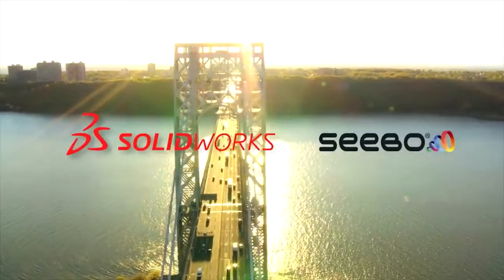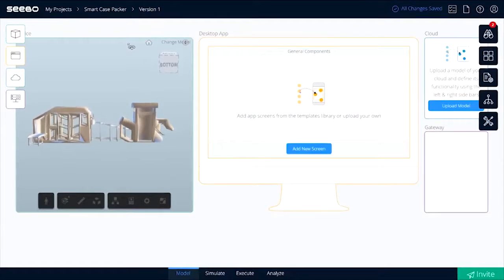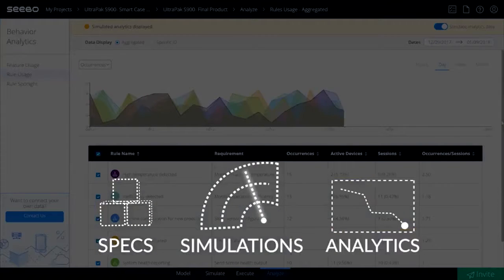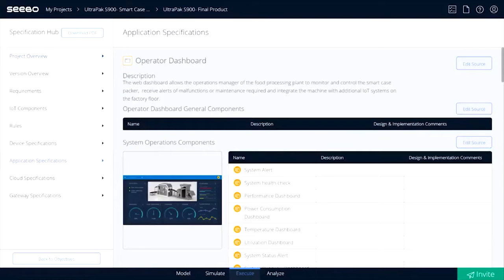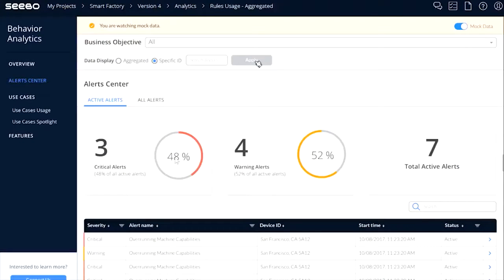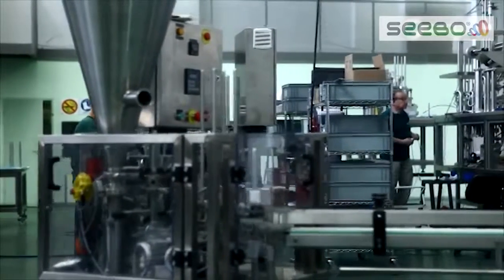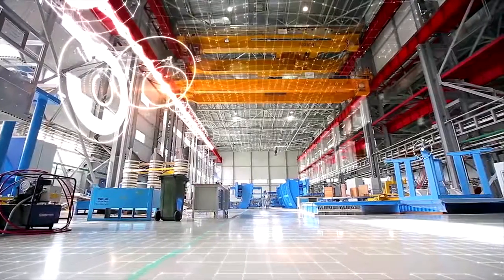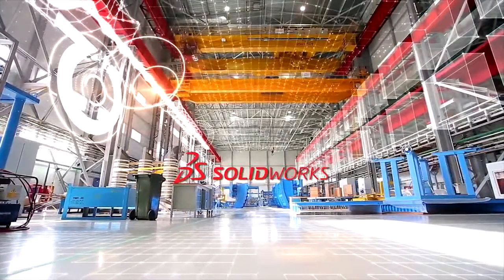IoT innovation with SOLIDWORKS and Seebo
Whether you are at the beginning stages of incorporating the Internet of Things into your products or processes, or are already moving forward, now is the time to learn key tactics for transforming the way you design tomorrow's smart products and systems.